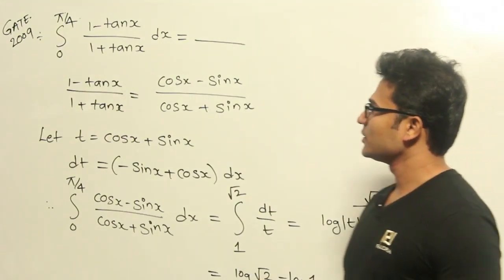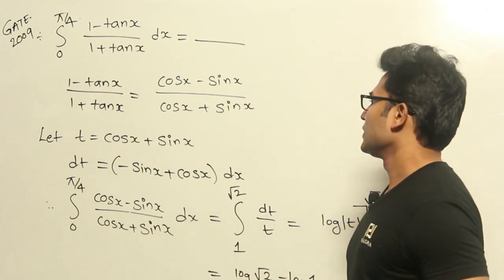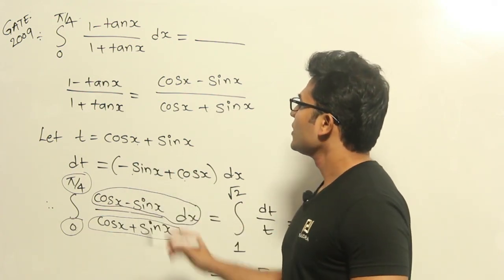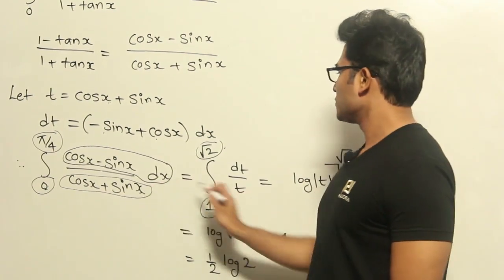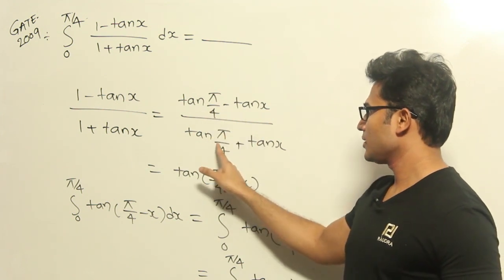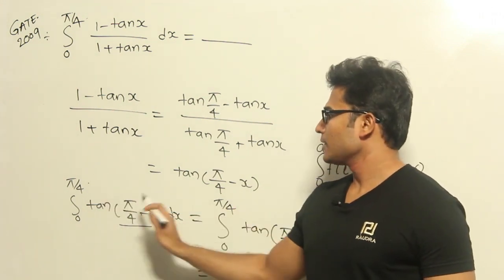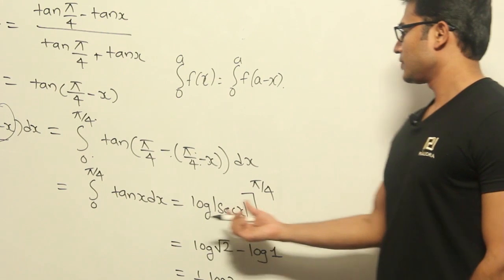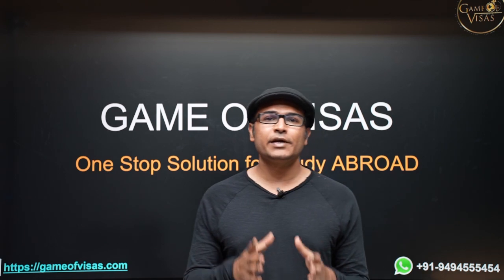EM | Calculus | Integrations | Gate 2009 question on Definite Integrals | Ravindrababu Ravula